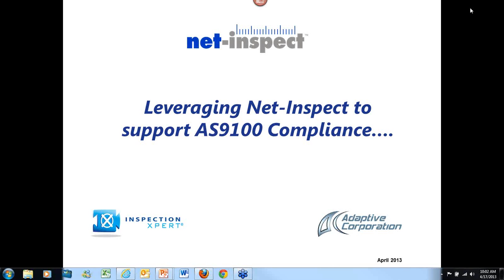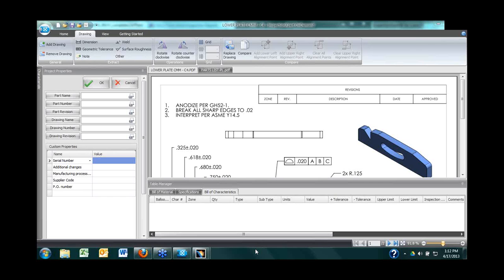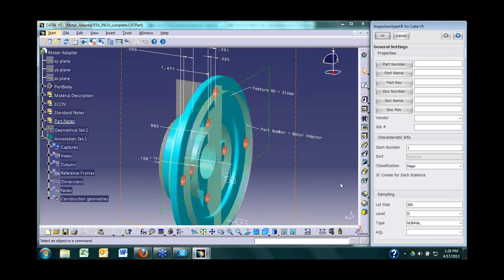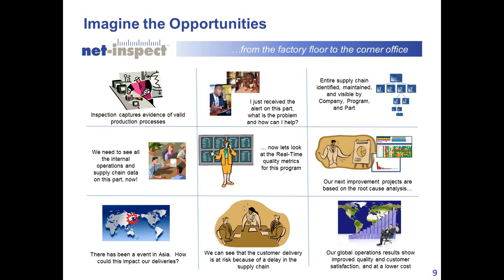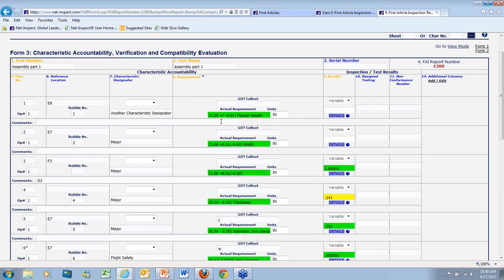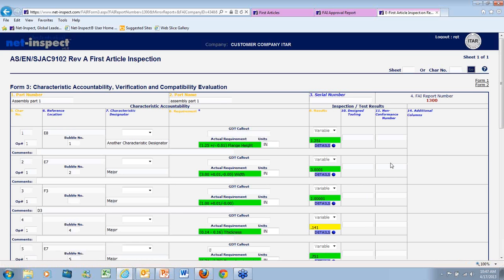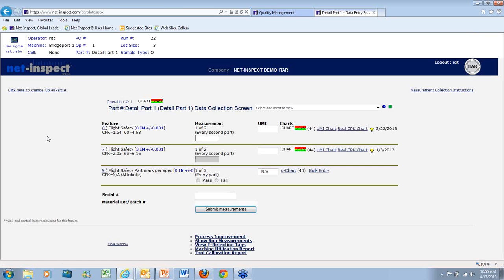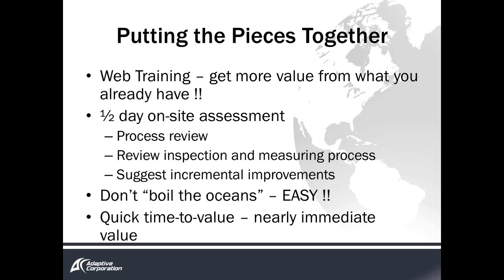Webinar on AS9100 Compliance on the Cloud with Net-Inspect By Adaptive Corp.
This video demonstrates creation of FAI reorts using InspectionXpert, and then uploading FAI to Net Inspect as system of record.